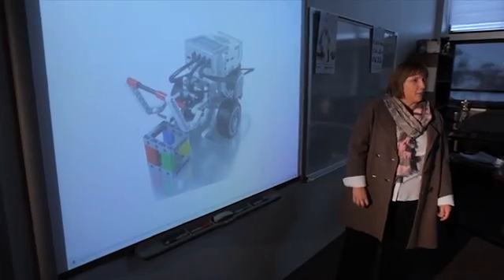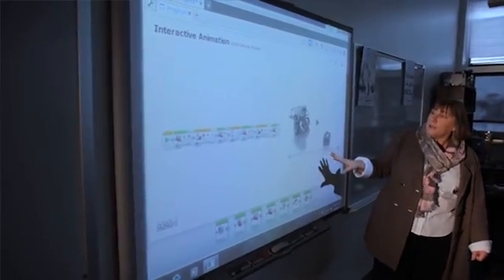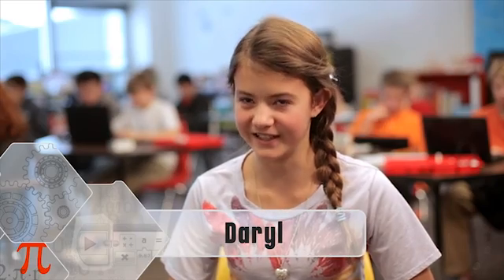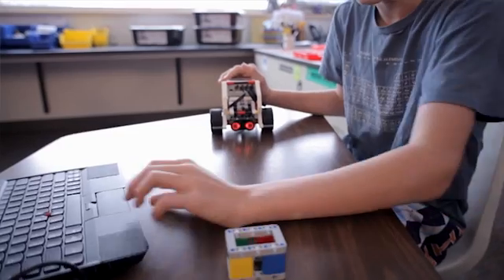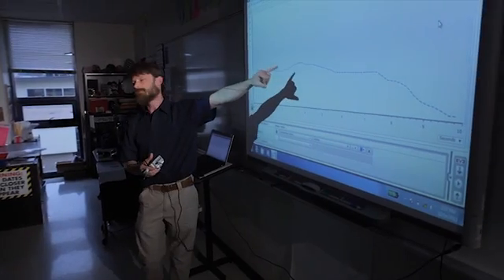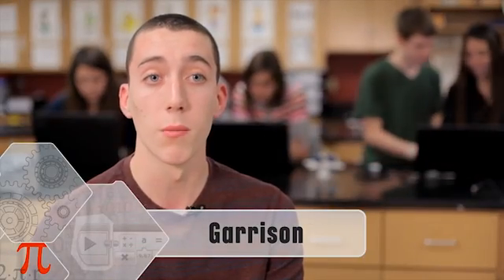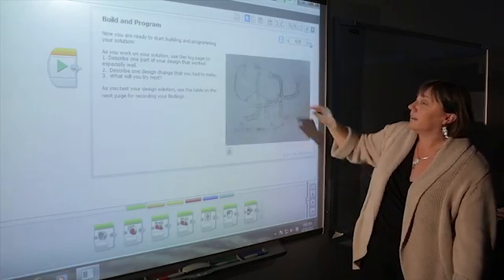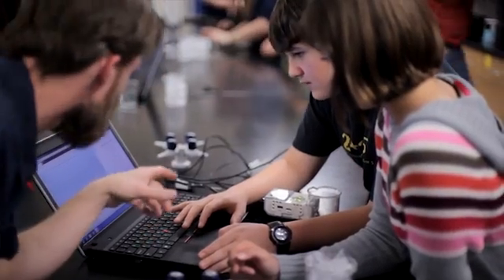MINDSTORMS EV3 Education Classroom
a first movie about the 2013 new LEGO MINDSTORMS EV3 usage in the classroom.
with the new software you can not only build and program the EV3 robos, but you can also make your own curriculum and add comments.